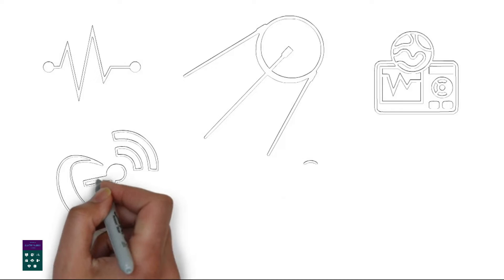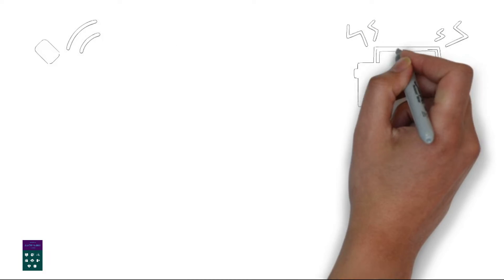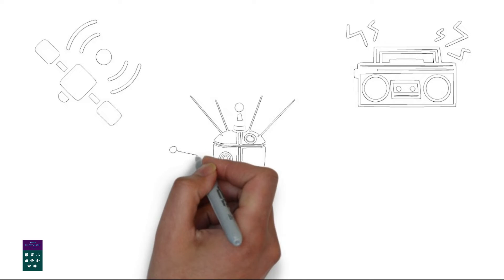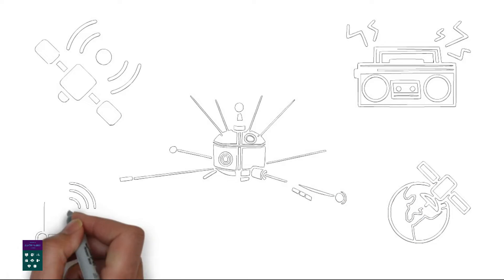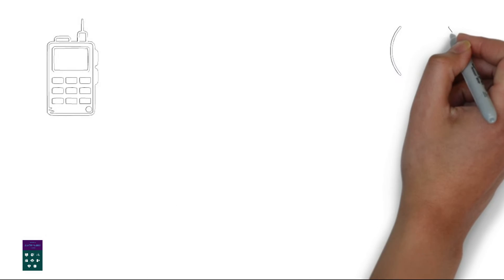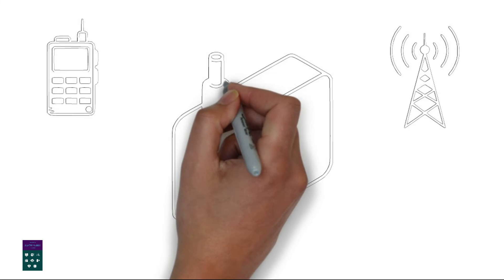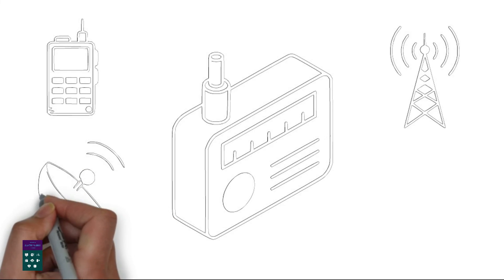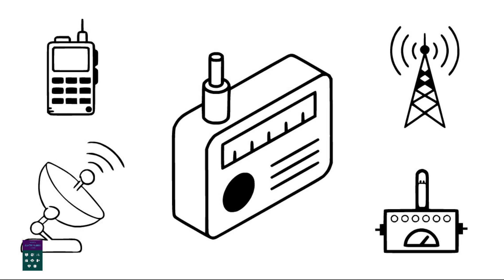How Does Satellite Radio Work? Explained In 120s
Discover the magic of satellite radio! Get ready to have all your questions answered as we explain how does satellite radio work. Explore the technology behind this revolutionary broadcasting system and find out why it's, hands down, the ultimate way to enjoy an endless variety of your favorite tunes, news, sports, and more.